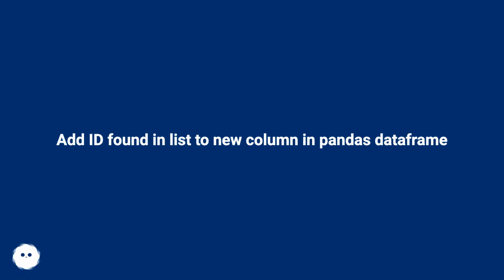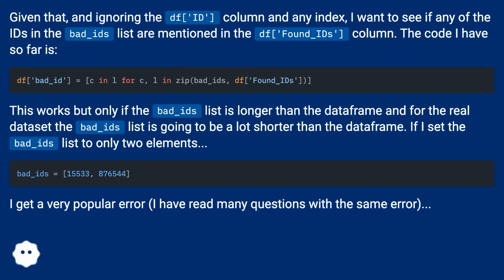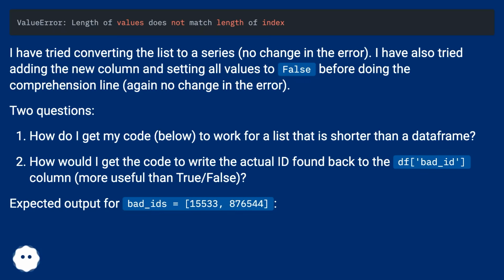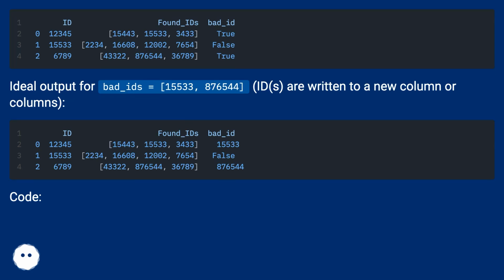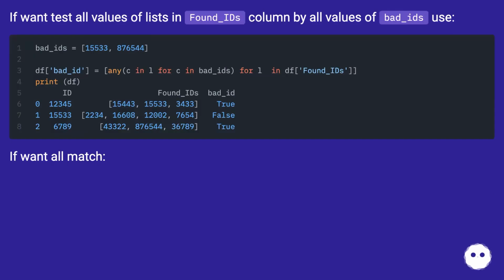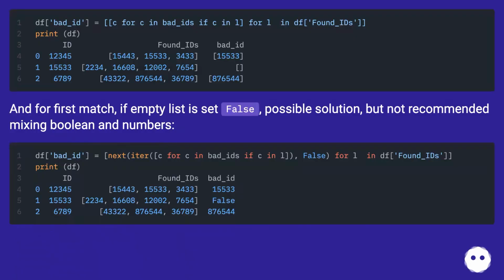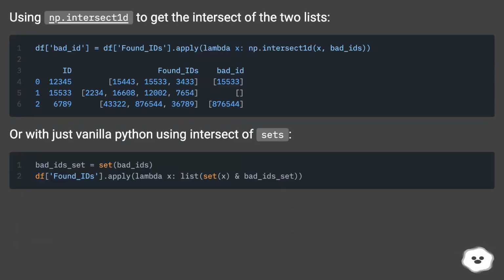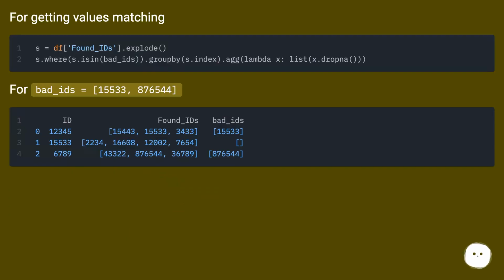Add ID found in list to new column in pandas dataframe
Chapters
00:00 Add Id Found In List To New Column In Pandas Dataframe
02:09 Answer 1 Score 1
02:32 Answer 2 Score 3
03:32 Accepted Answer Score 9
03:55 Answer 4 Score 0
04:31 Thank you